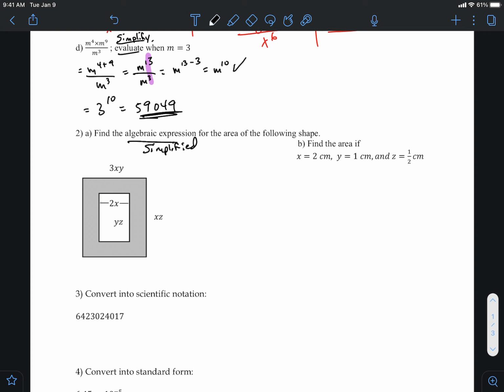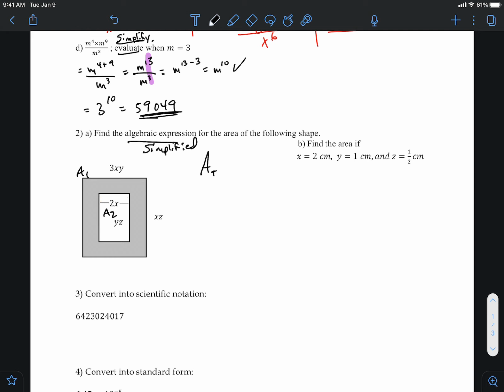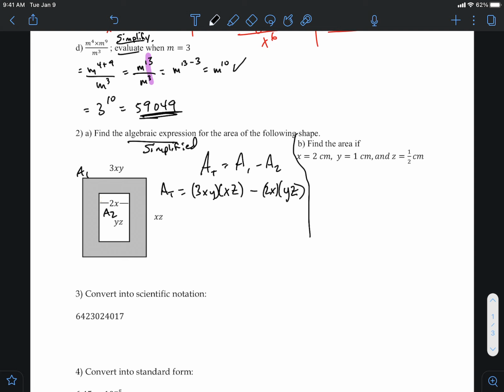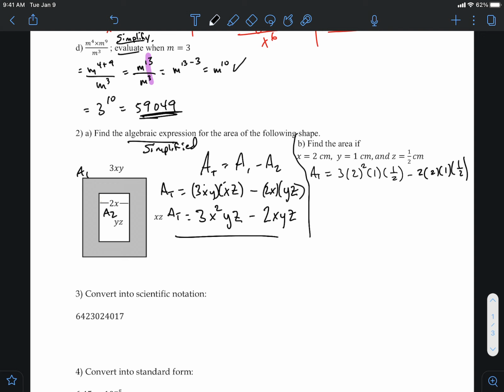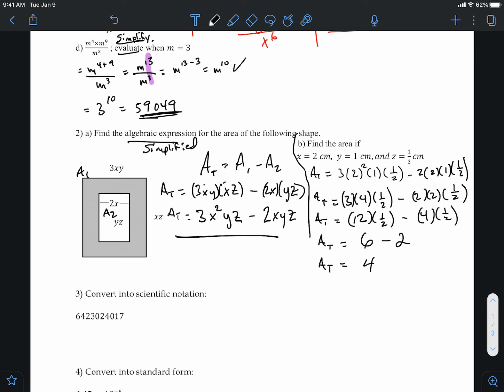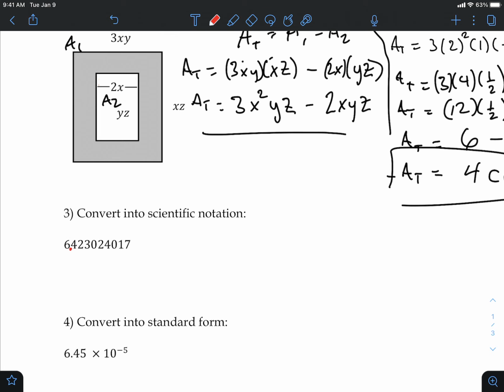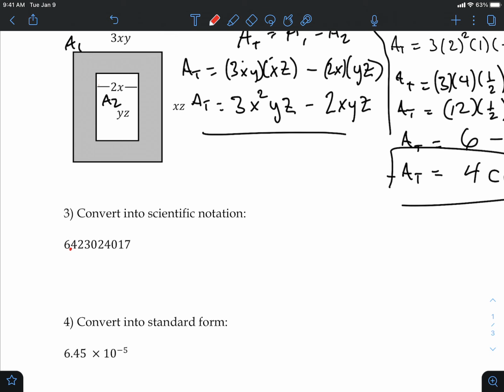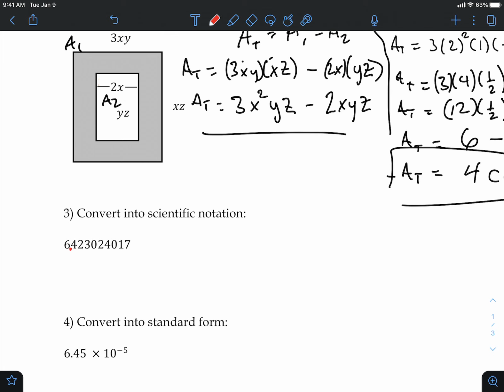Formative 8 - #2, 3, 4